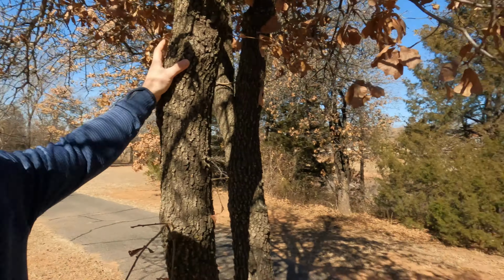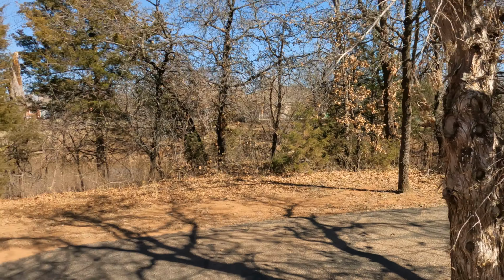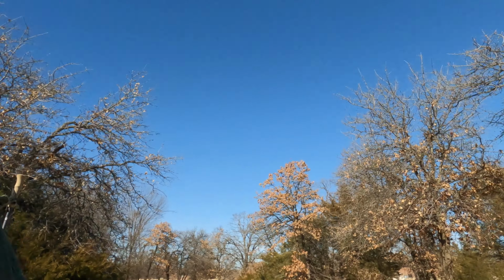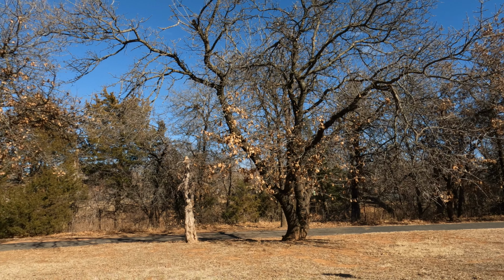Spiguyver Vlog #3 // Picking the Right Campsite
Send to:

Spiguyver Backpacking
1016 Hunters Pointe Rd

Video and Audio Equipment:

Main Camera - Sony AX-100
Other Camera - GoPro Hero 7 Black
Audio - H1 Zoom or Rode